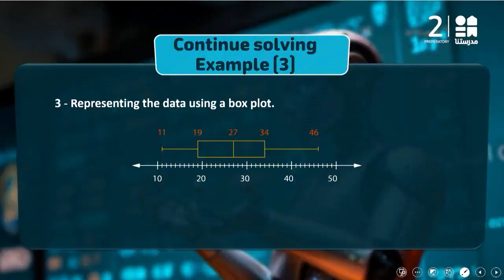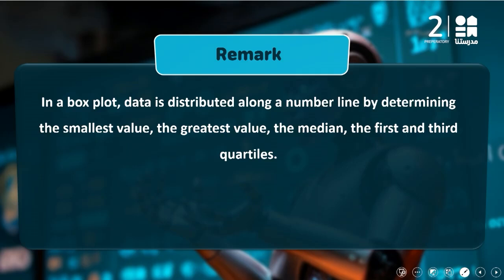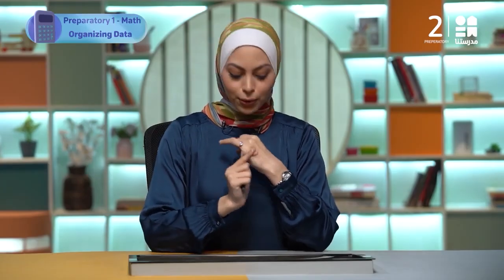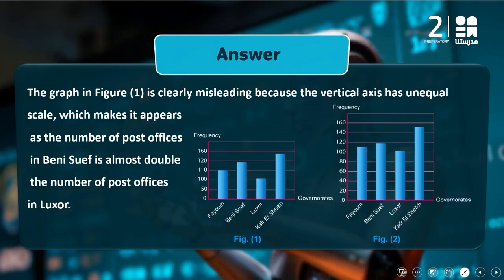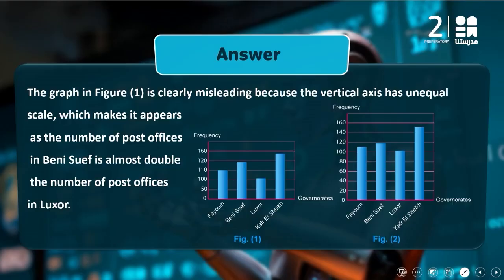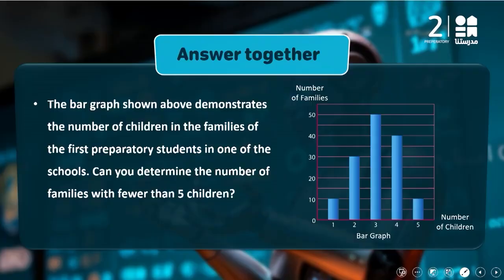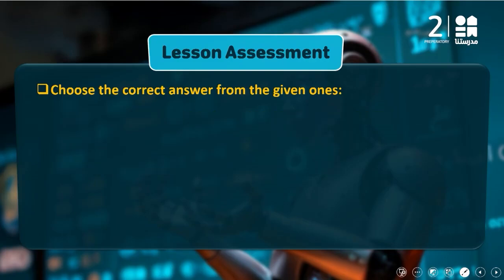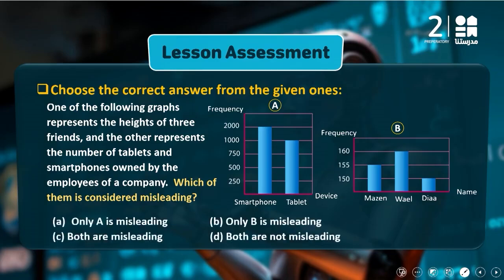Examples on Organizing data | Math | الصف الأول الإعدادي